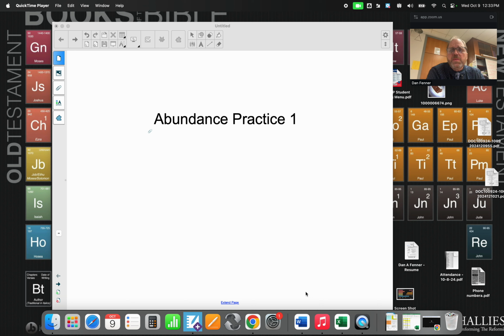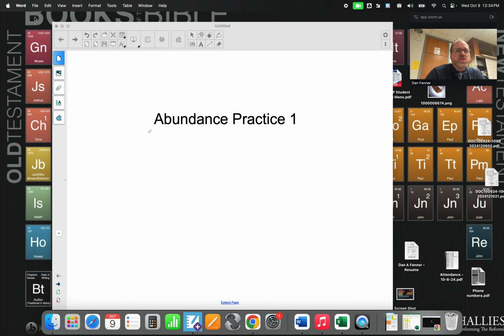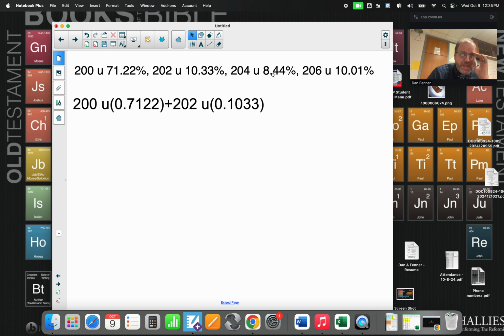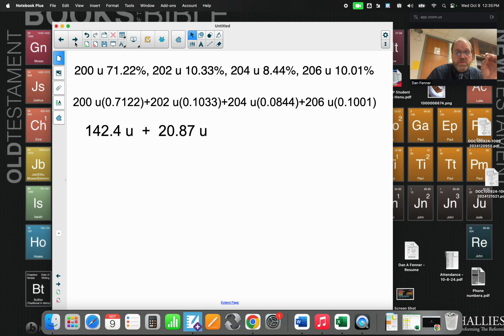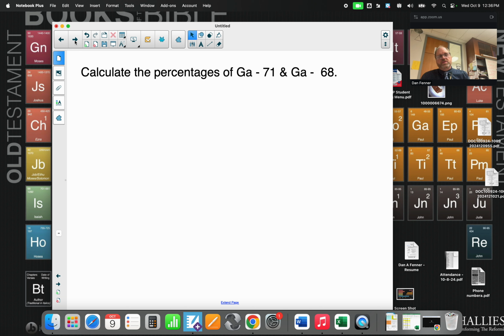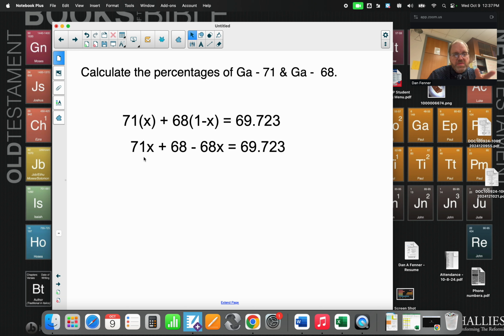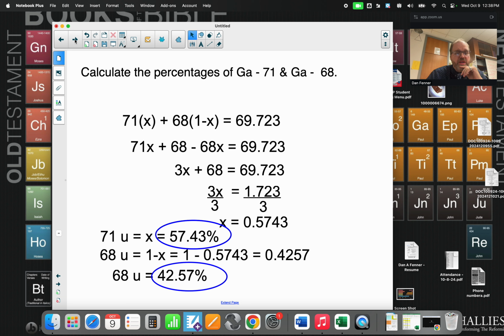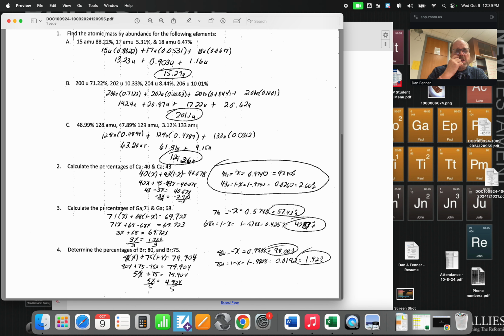Day 29 & 30 Abundance Practices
Today, we will practice abundance problems.